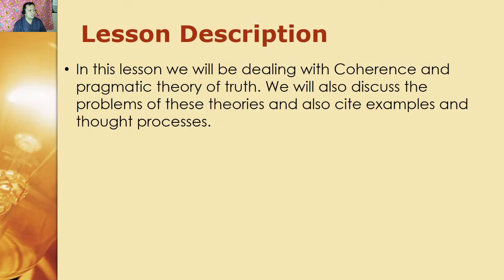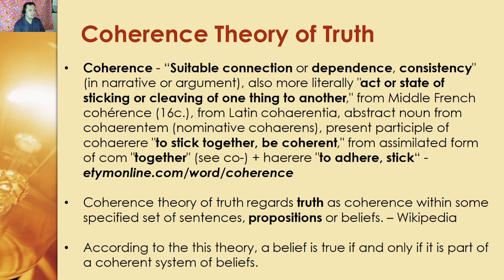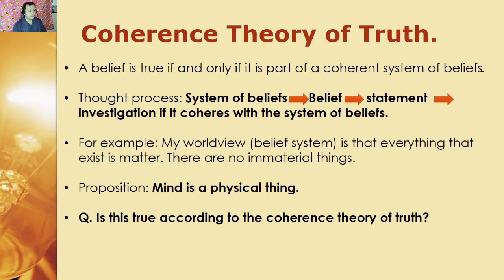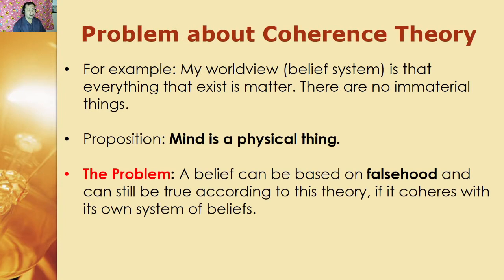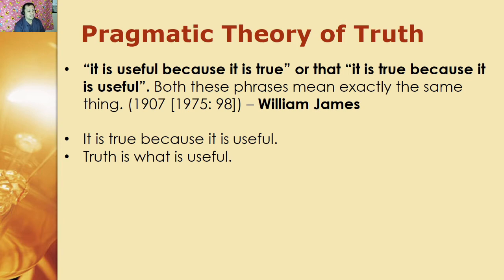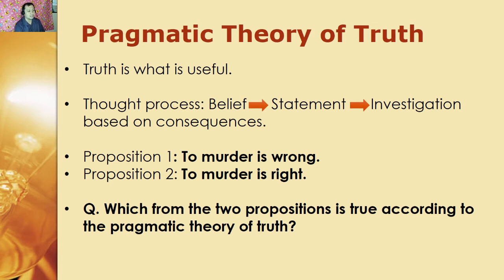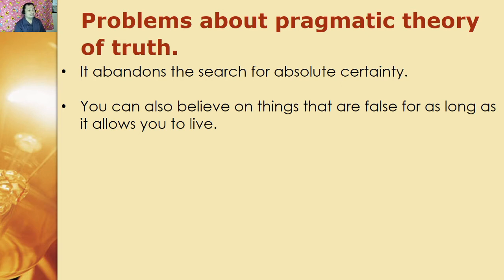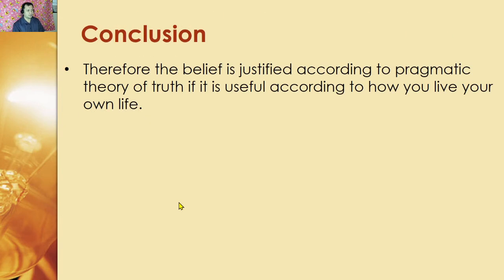Lesson 3.3 - Coherence Theory of Truth & Pragmatic Theory of Truth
Introduction to Philosophy of the Human Person Lesson 3.3